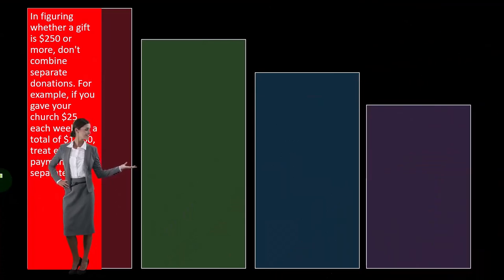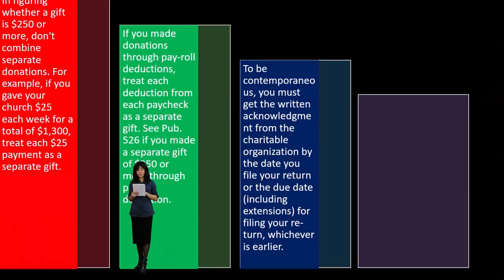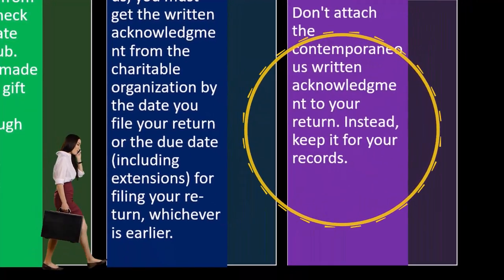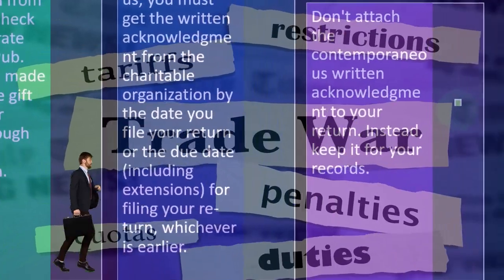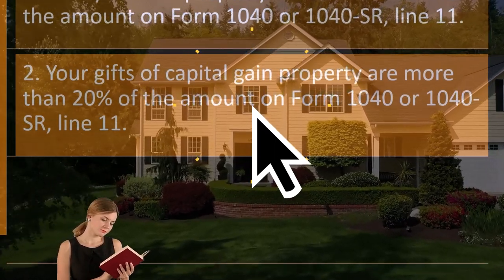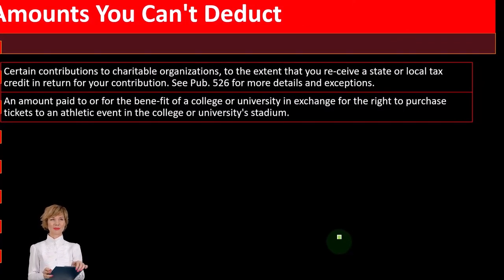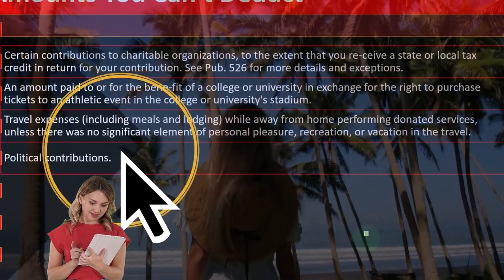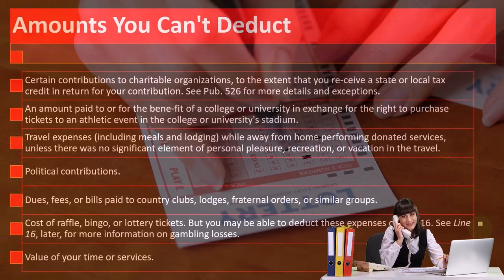Gifts to Charity Part 2 - Income Tax 2023